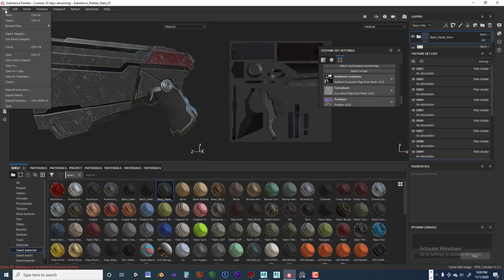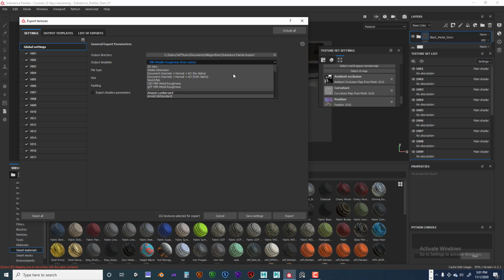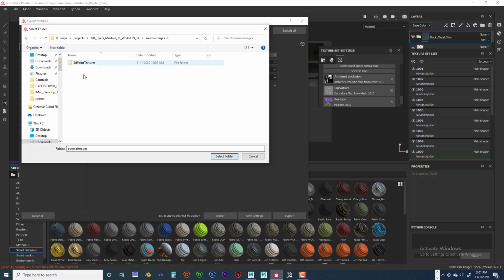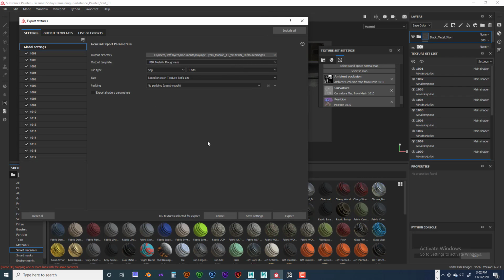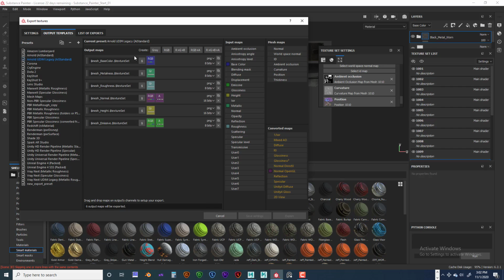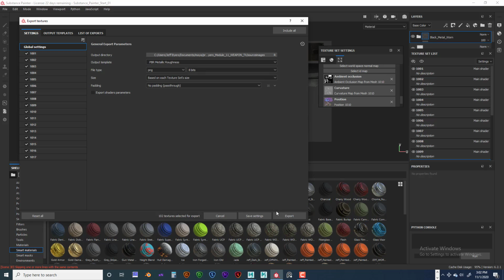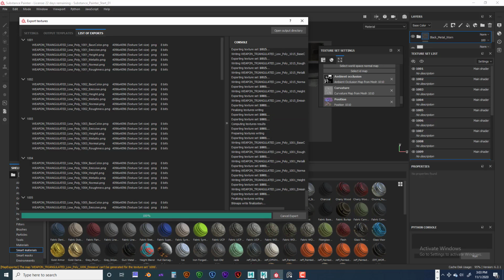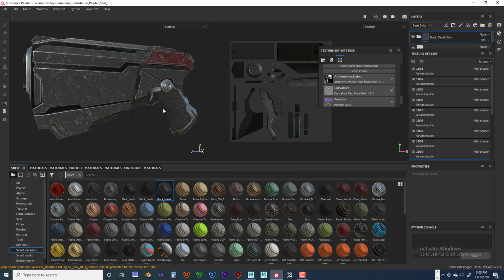ANI 150 Module 11 Exporting Weapon Textures